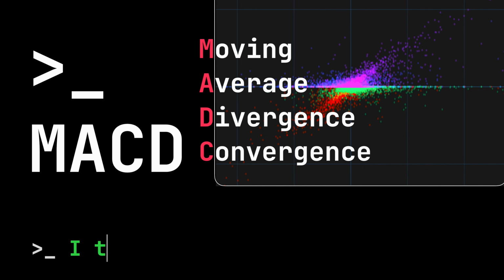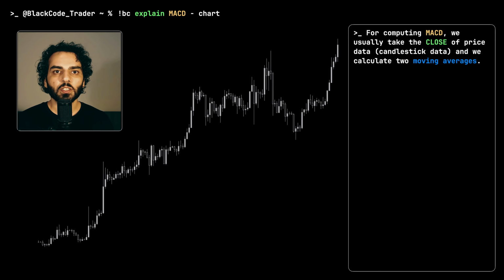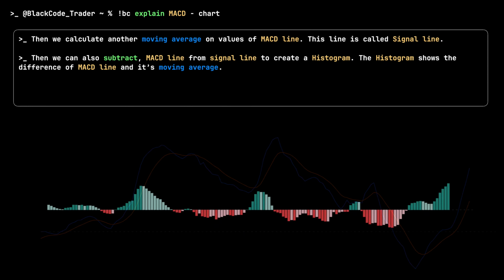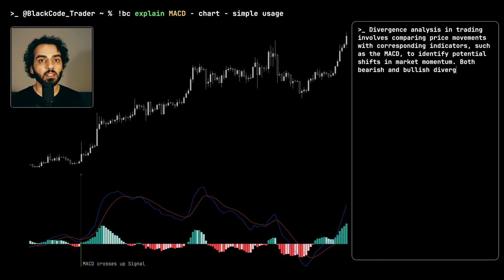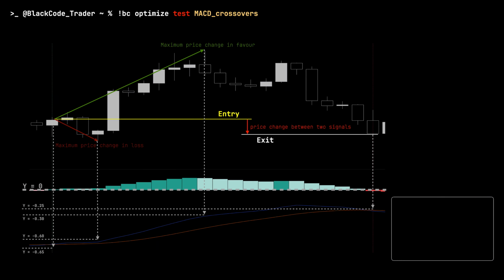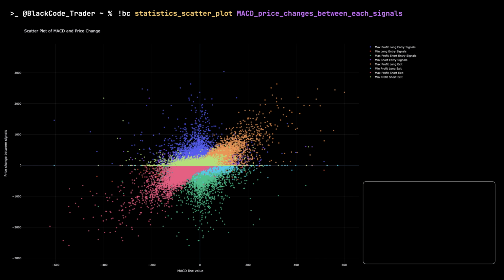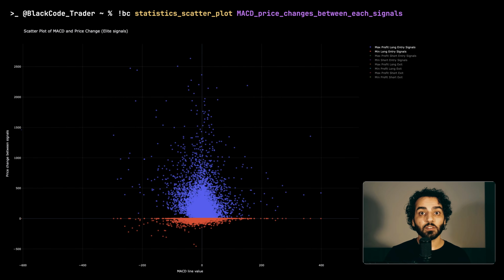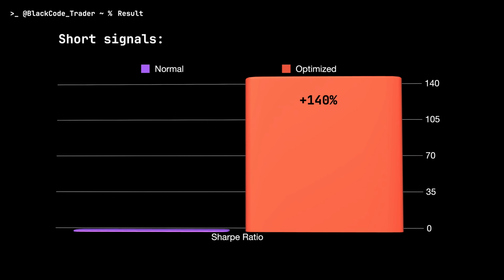I tested MACD 1000000000000 times and what I realized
The fact is, you can make a profit and make a lot of money and gain the edge you are looking for if you have the exact right statistical data that make you elite.

Beside you need to know how to use the indicator, but also you need to know how this indicator behaved in the last billion times in the market; then you can make better trading decisions.

💬 Write me in comments, what's your favourite MACD strategy? Are you using any statistics for your day trading? Are you even interested in this way of using known indicators?

In this video, I ran a statistical test on MACD indicator to see the behaviour of the indicator in the hight profitable signals.